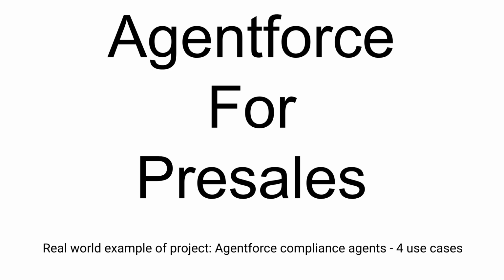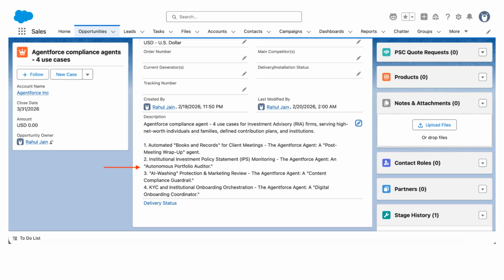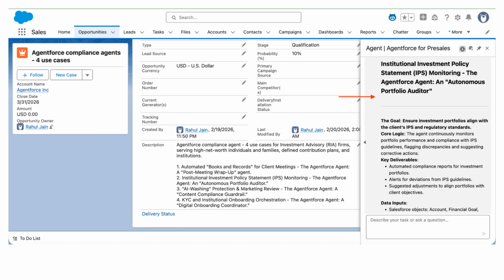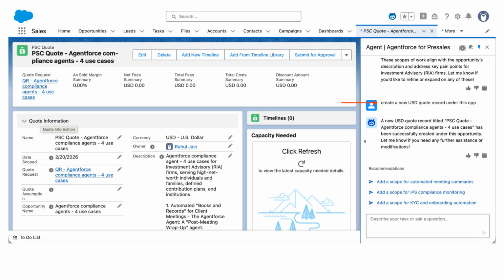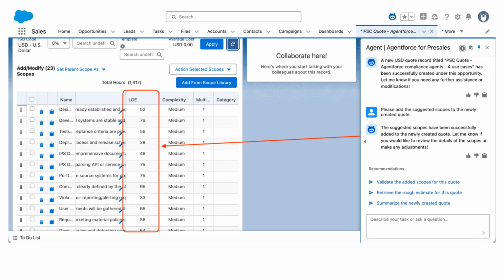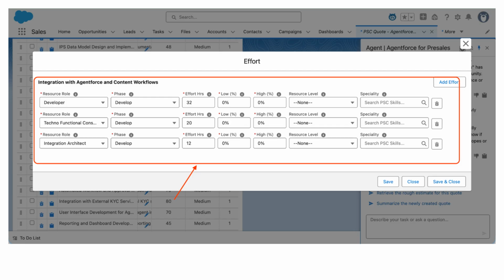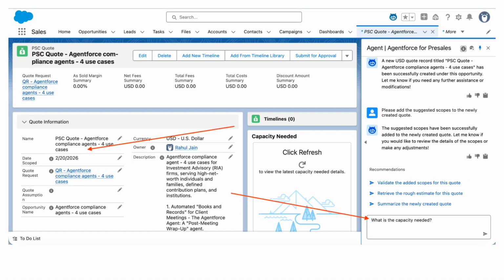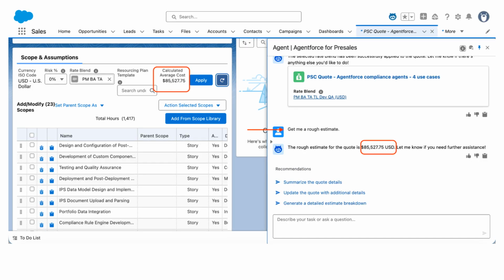Agentforce compliance agents - 4 use cases demo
Agentforce for RIAs: Scoping 4 Compliance AI Agents for Wealth Management

Compliance and operational overhead are the biggest hurdles for firms serving High-Net-Worth (HNW) individuals and institutional clients. I demonstrate how to move from a customer requirement to a concrete technical scope for four mission-critical AI Agents.

What you’ll learn in this video:

How to translate complex financial regulations into Agent instructions.

The process of calculating a Rough Order of Magnitude (ROM) for Agentforce deployments.

How to ground Agents in your firm's unique data to ensure accuracy and trust.